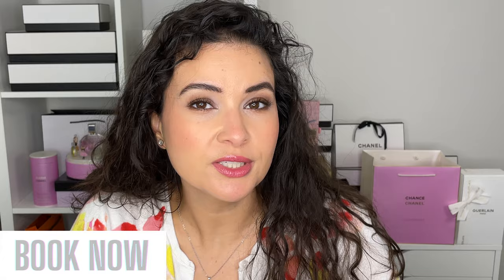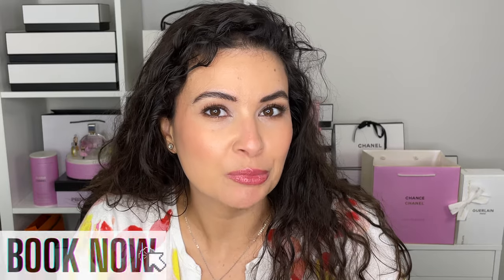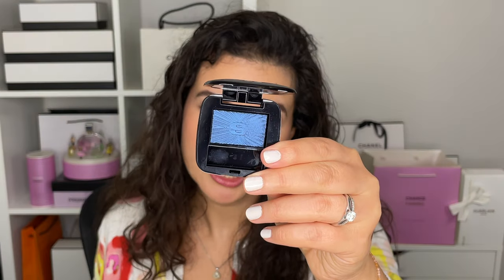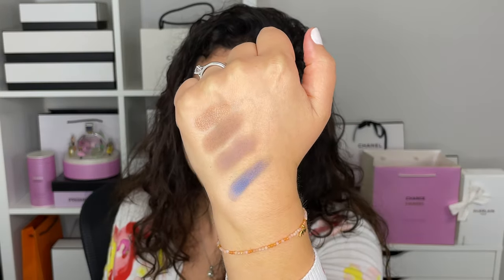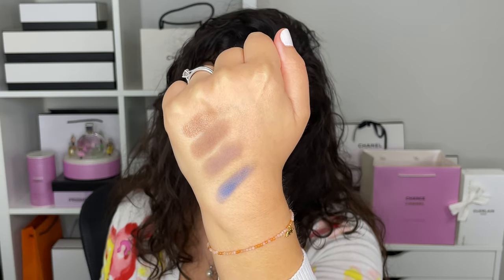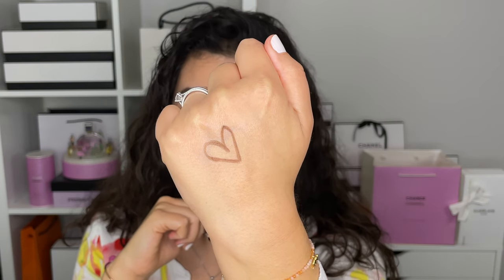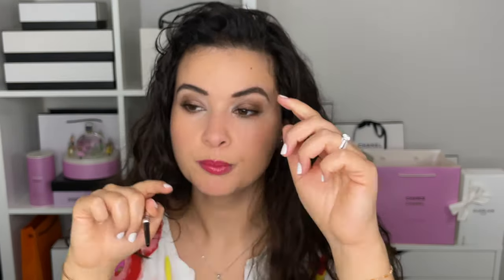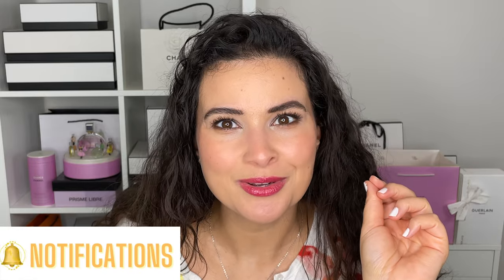SISLEY FRIENDS & FAMILY SALE RECOMMENDATIONS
Hi friends!
My makeup sense is tingling. I suspect that there will be a Sisley Friends & Family sale soon so I thought I would put together a sale recommendations video for you. These are tried and true items that I love and have repurchased. Hopefully the sale will be launched by the time I upload this video. What will you be shopping during the sale?

Intro 0:00
Skincare recommendations 1:49
Makeup recommendations 8:38